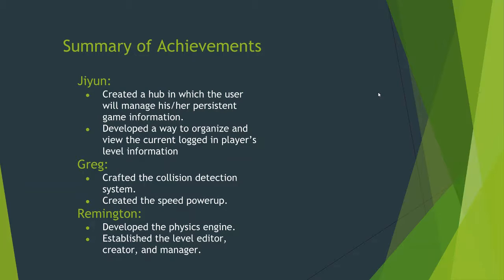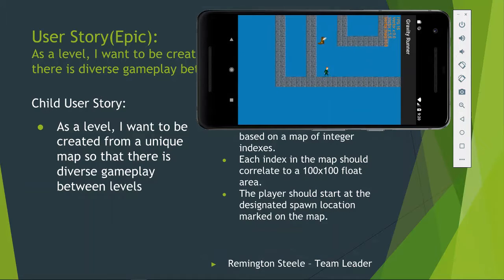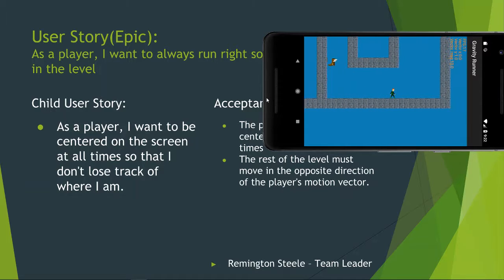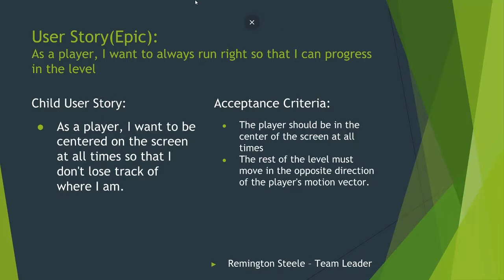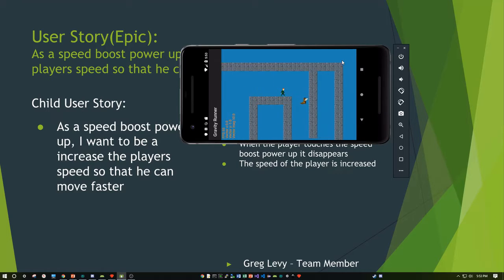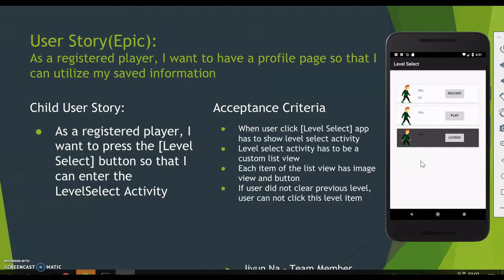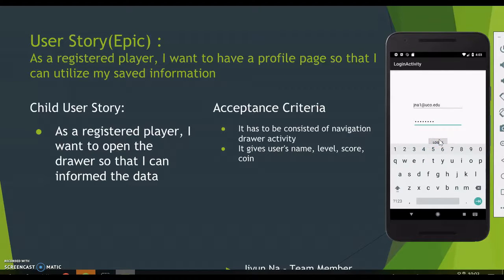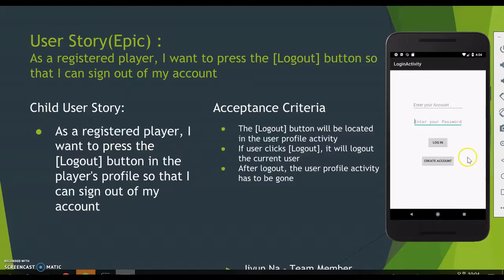Gravity Runner: Sprint 2